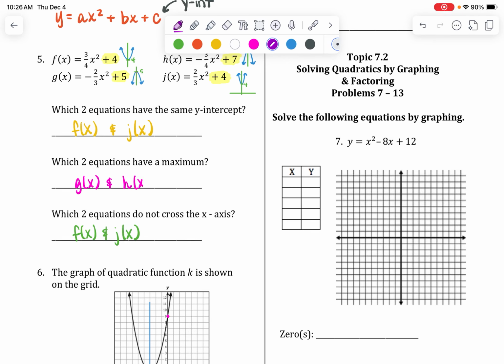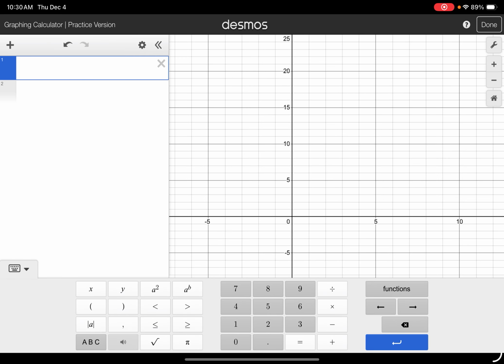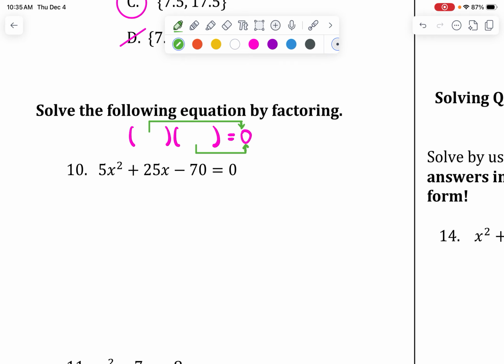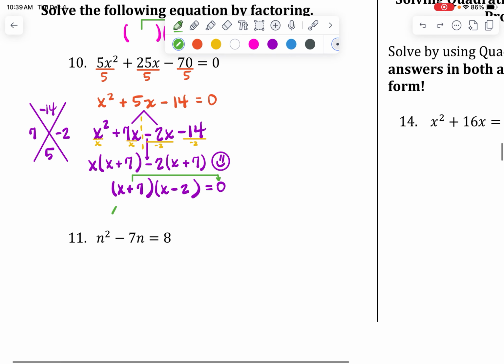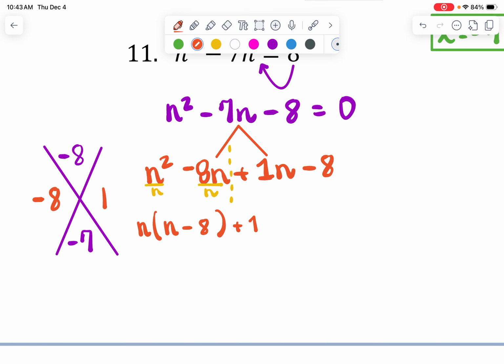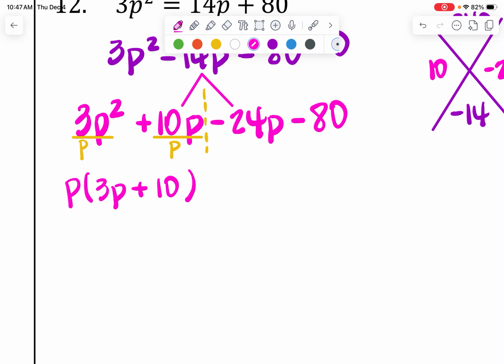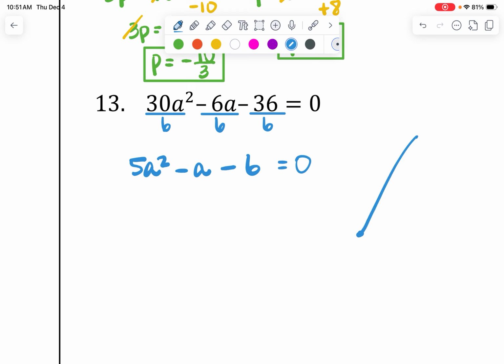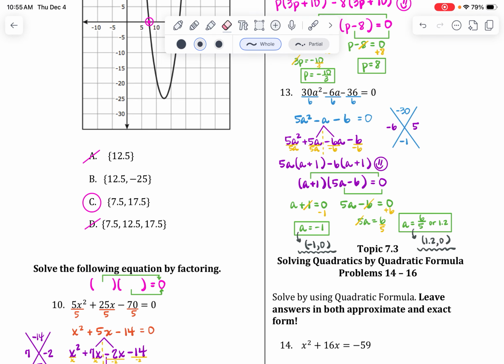M9 Algebra 1 Unit 7 Review - Section 7.2